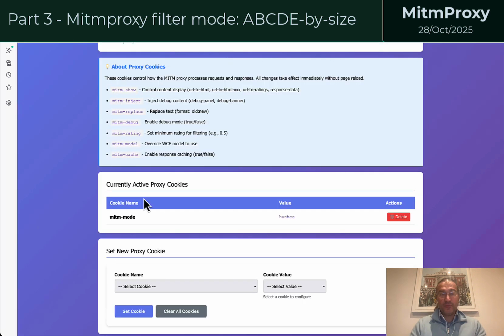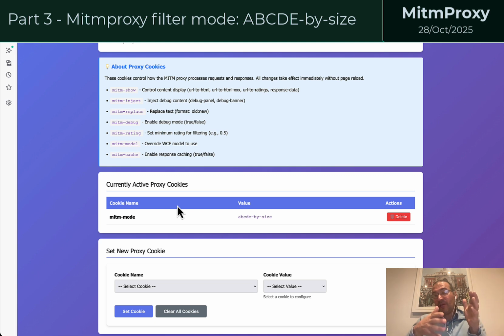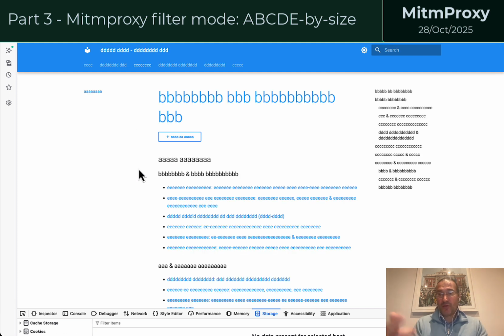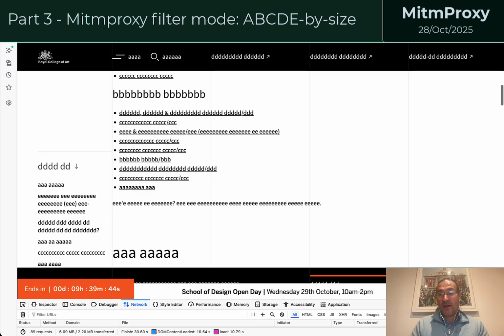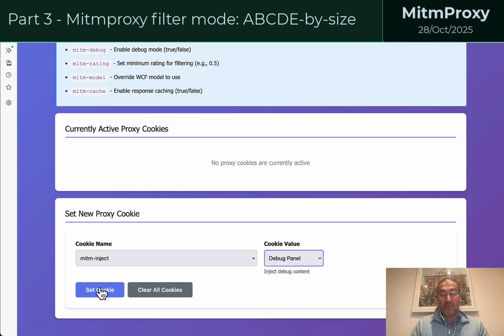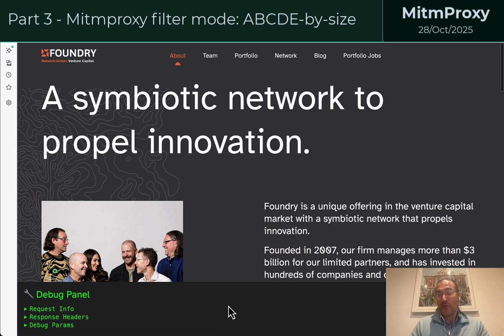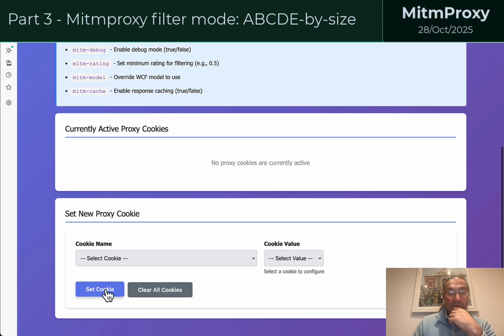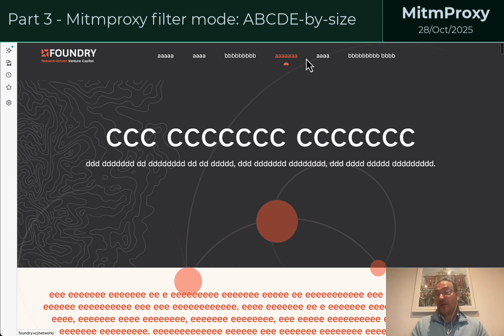Mitmproxy - Part 3 - New filter mode: ABCDE-by-size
Here a demo of the feature that was added to start experimenting with splitting the hashes into logical groups